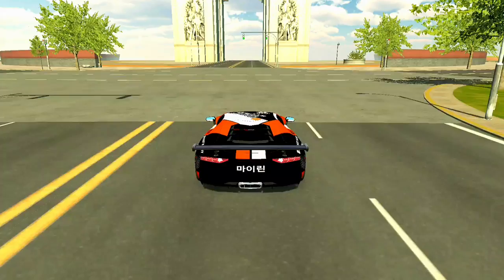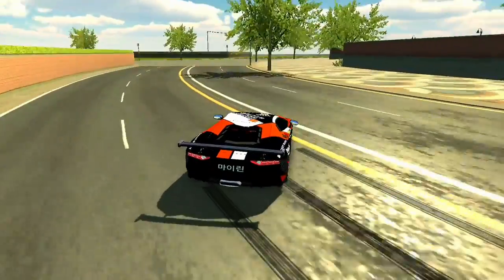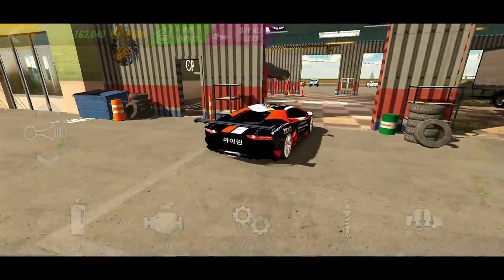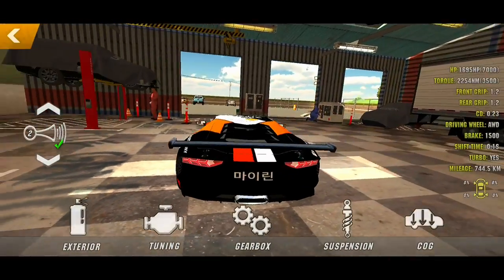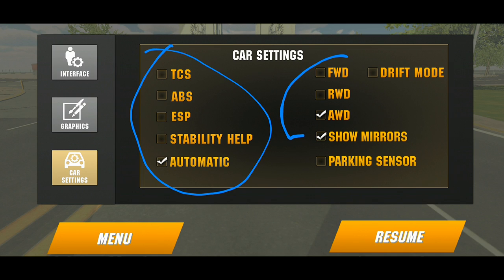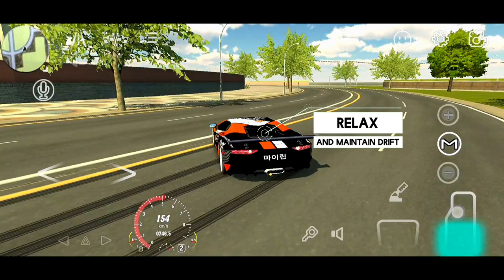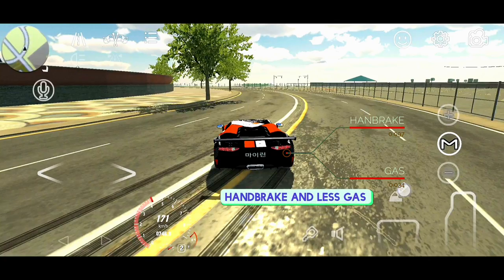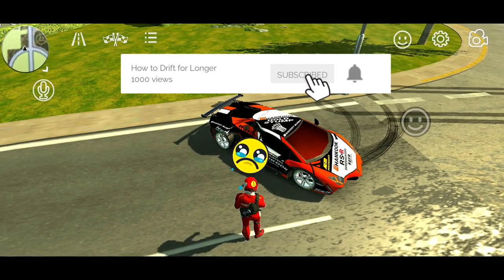How to Drift for Longer in Car Parking Multiplayer (Detailed Tutorial)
Hey guys, Legends here with another video and in today's video I will show you Guys how to drift for longer in Car Parking Multiplayer. In this video I will show the drift setup for the Lamborghini Aventador in Car Parking Multiplayer and how to drift at  the circle at City 2. Be sure to follow all the steps in the video if you want to drift like a Pro in Car Parking Multiplayer.

If you want to Learn how to drift like a Pro in Car Parking Multiplayer or get some Pro tips as a beginner in the game then here are some videos for you too:

Here are some videos that will help show you how to be a Pro in Car Parking Multiplayer.

If You want Drift Settings and Tune for Nissan Silvia s15 (925hp) in Car Parking Multiplayer: